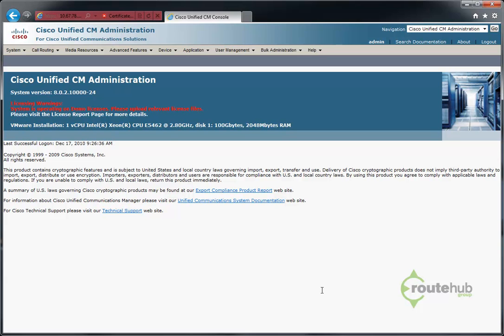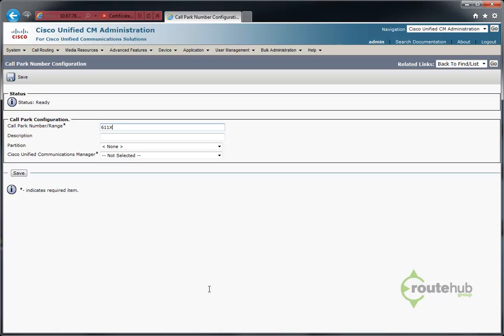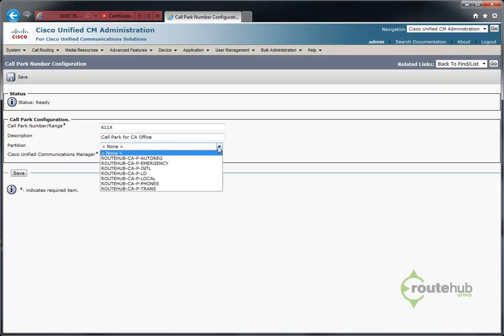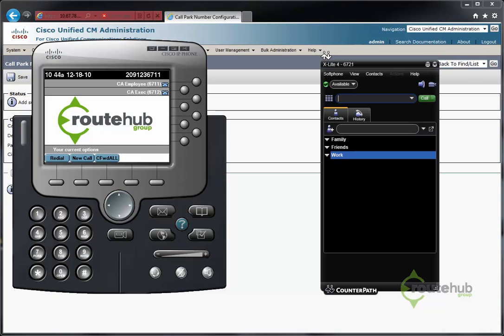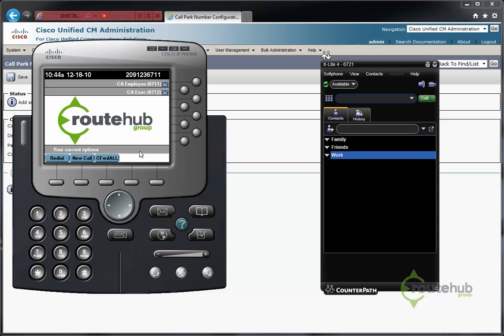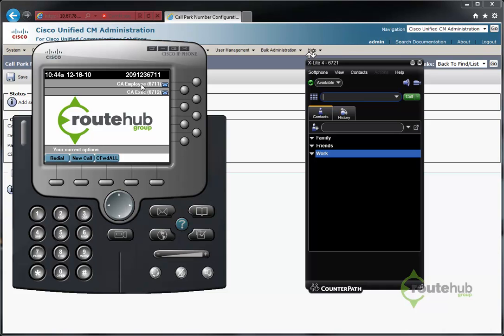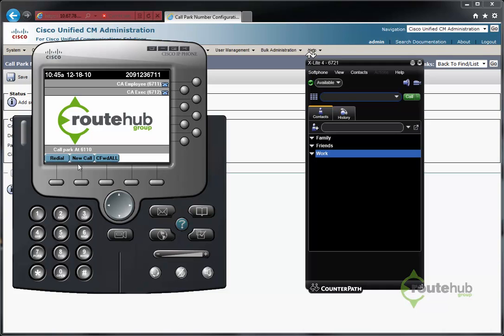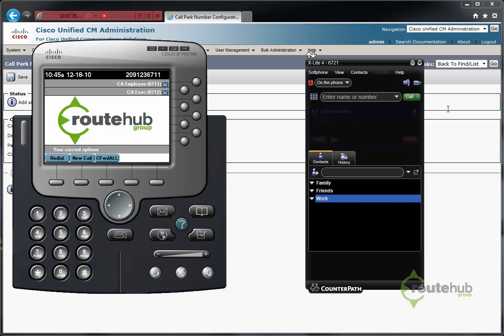Sample Video from Cisco UCM 8.5 Training Series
View a sample video from our latest video series on deploying Cisco Unified CM 8.5 focused on configuring and using Call Park.